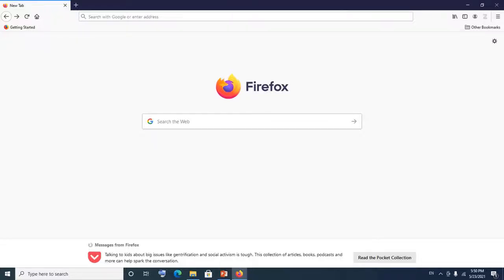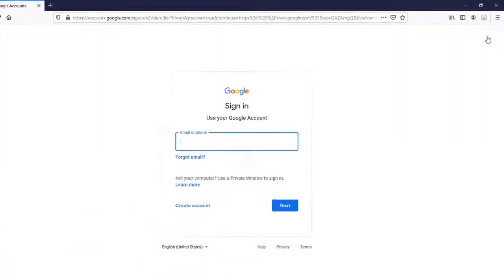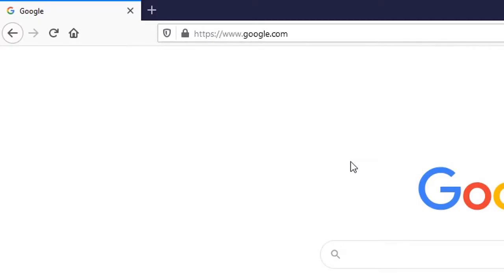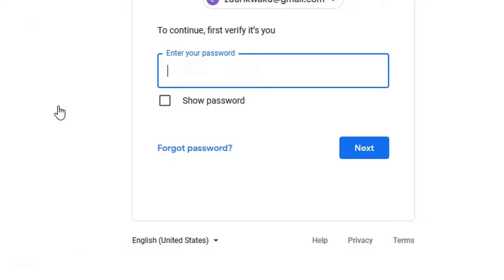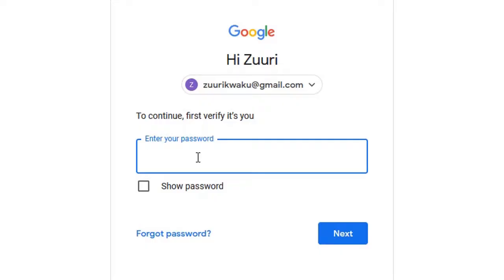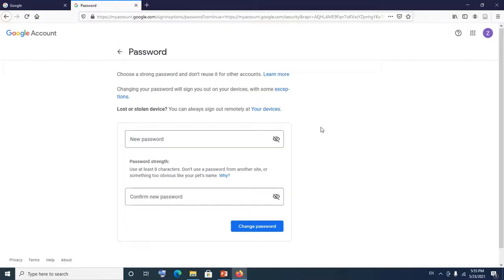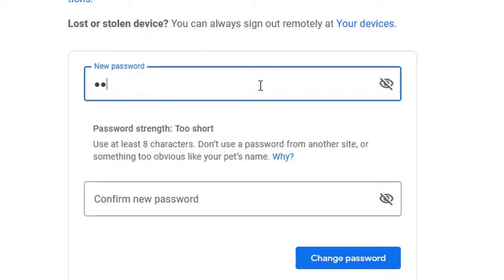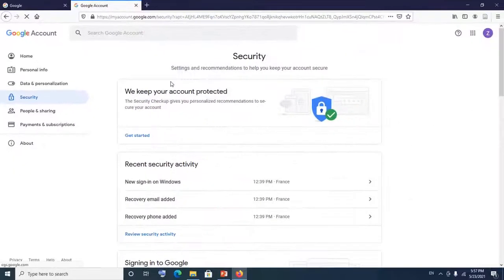How to change the password of your Google account, gmail or YouTube channel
This video shows how to how to change the password of your Google account, gmail or YouTube channel in just 6 minutes.